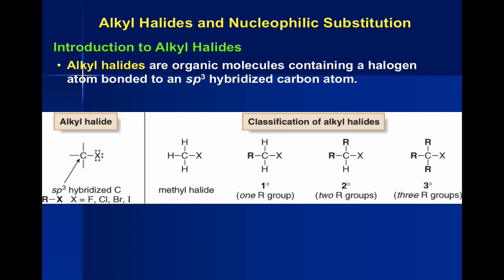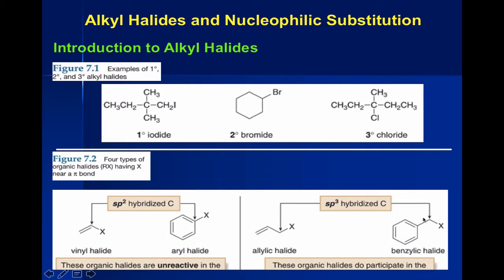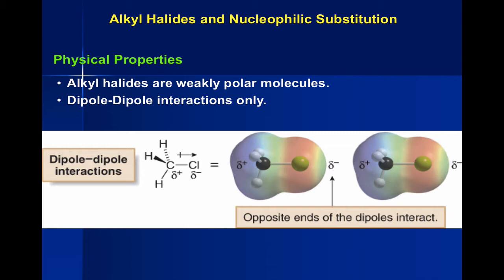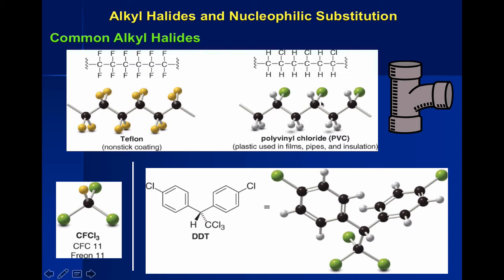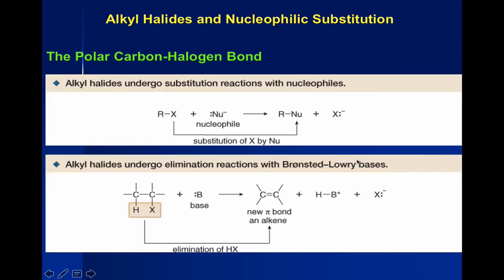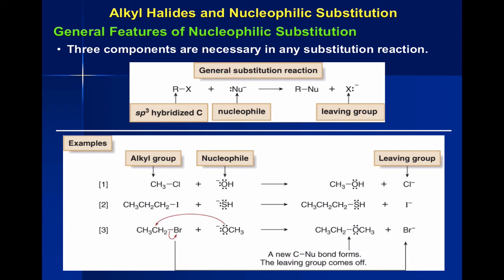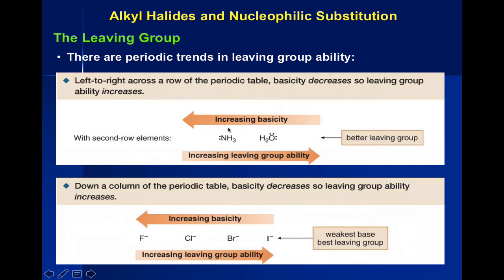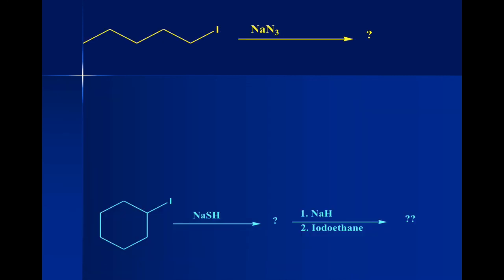Chapter 6.1 10092016